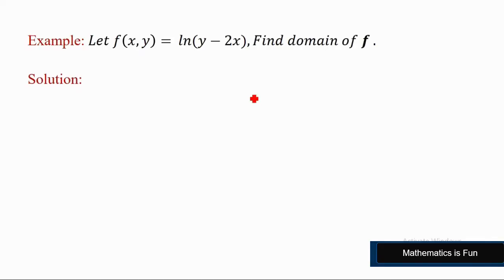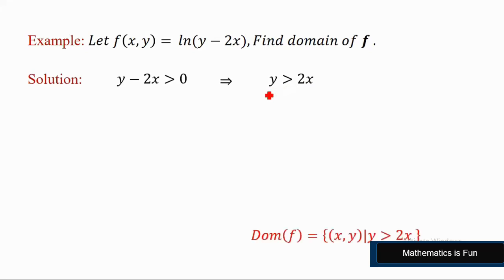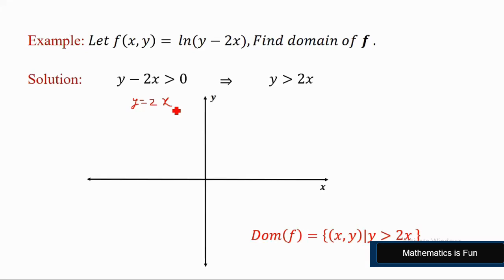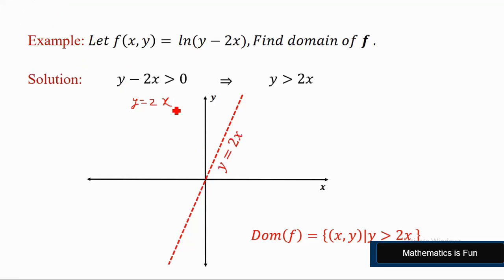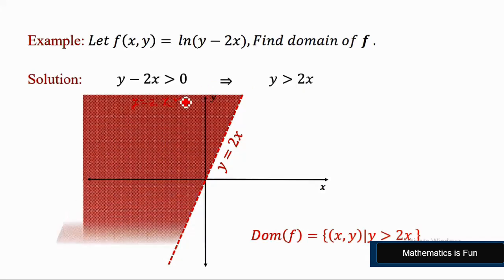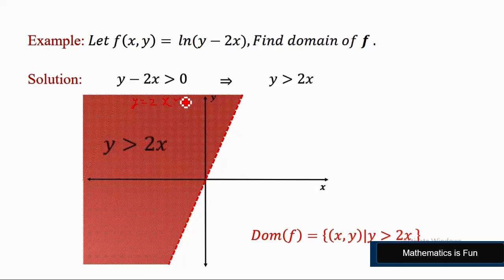Domain of Multivariable functions | Example 7